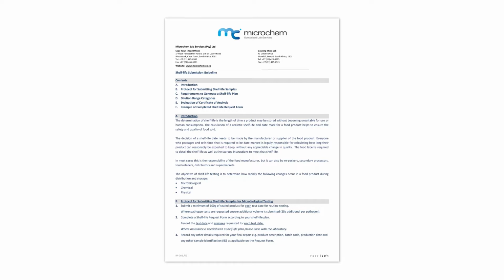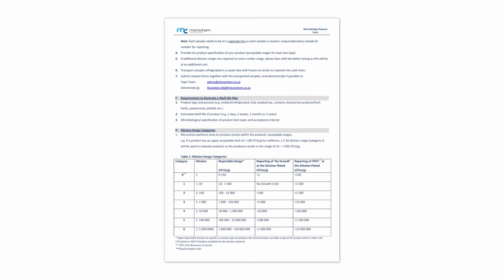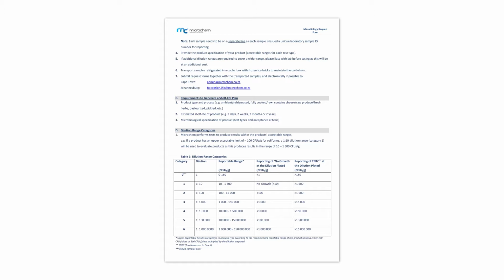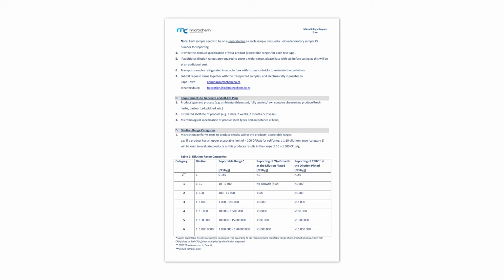Microchem Lab Services - Determination of Shelf Life